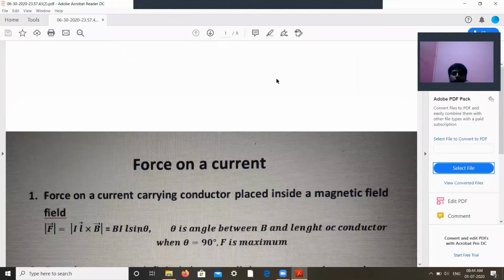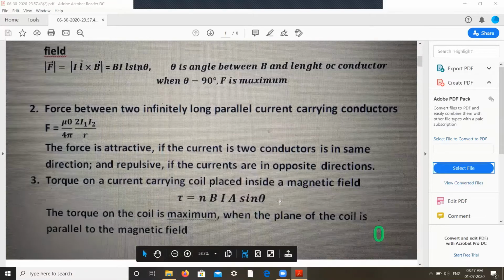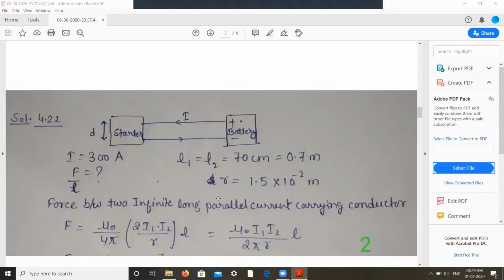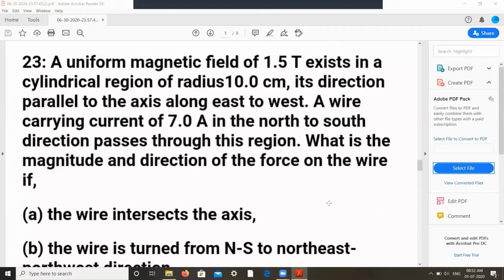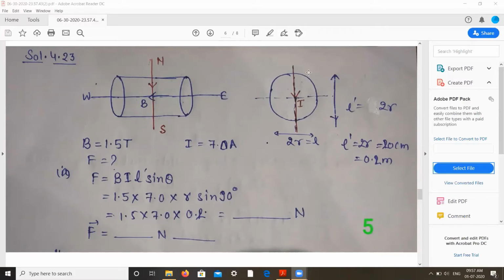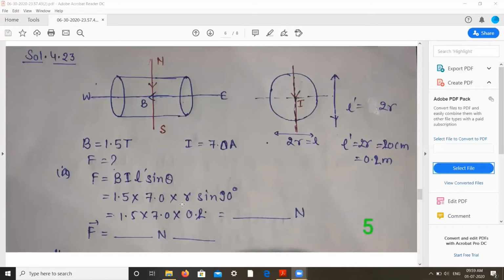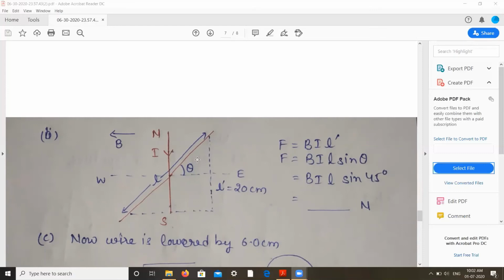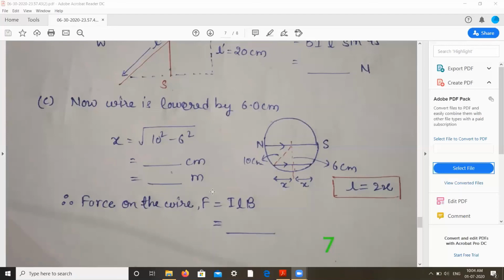chapter 4 Exercise problems